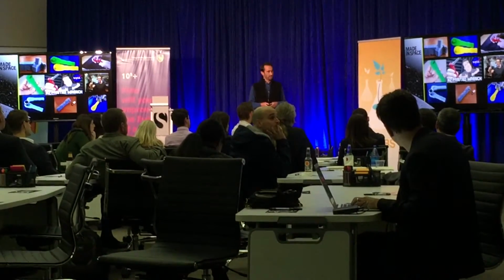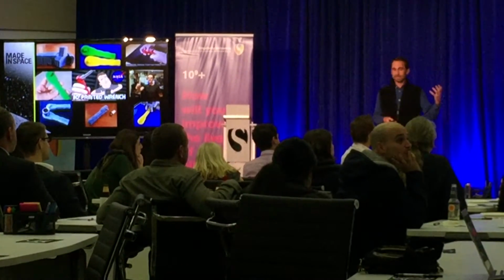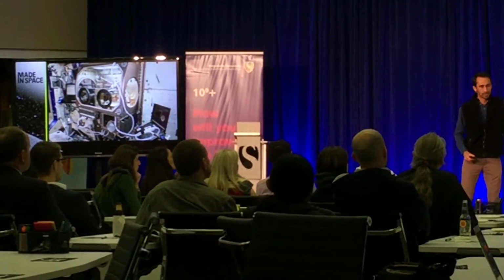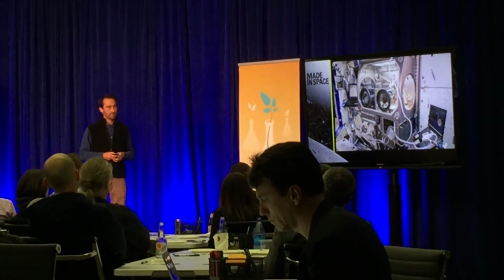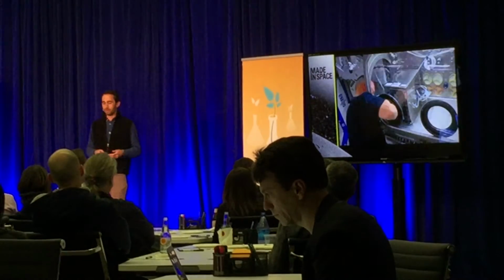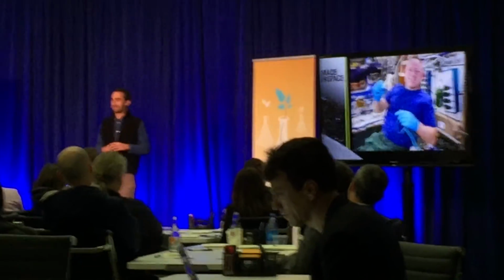Made in Space at Singularity University